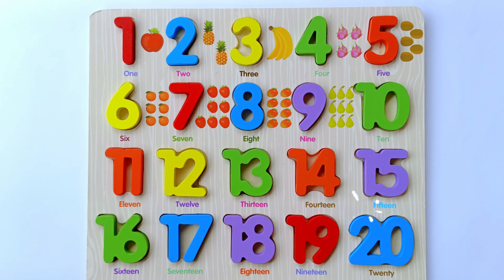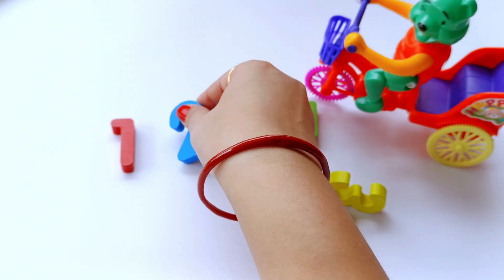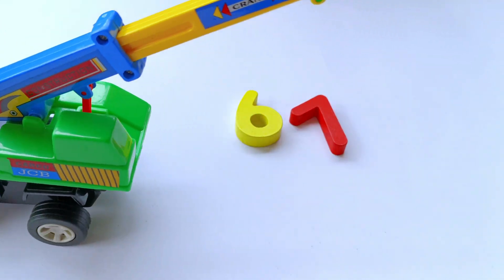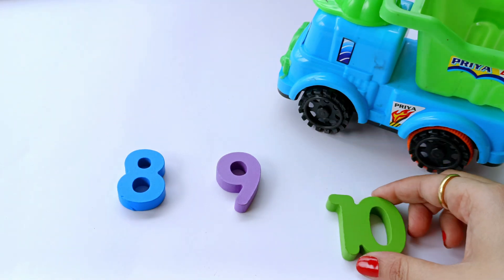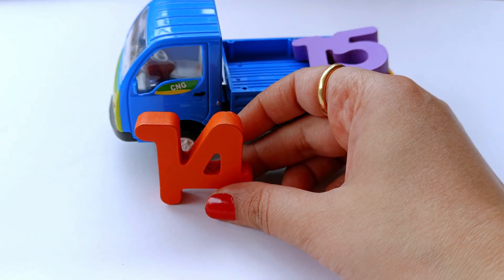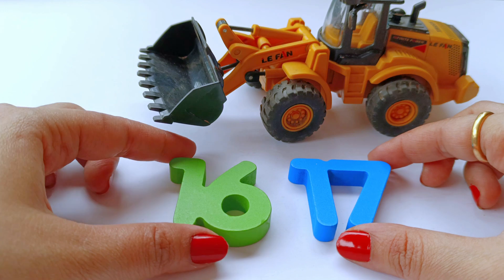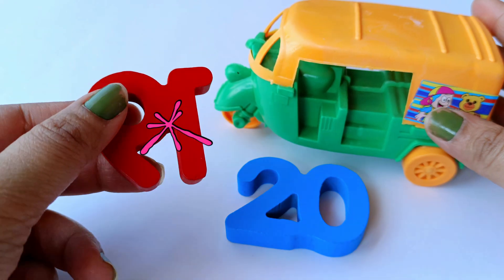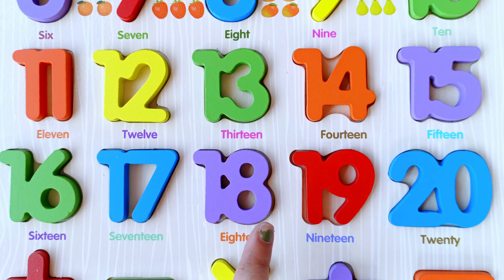Learn Numbers, Shapes & Counting Activity Puzzle for Kids | Preschool Toddler Learning Toy Video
Best Learn Counting Numbers 1 to 20 with puzzle | Preschool Toddler Learning Toy Video
Our Channel focuses on teaching toddlers in a fun creative way to keep them engaged in learning while having fun. Pretend play is a type of play characterized by make believe scenarios. It incorporates symbolic play, creativity, dramatization, role play, dress up and fantasy. Children begin to develop pretend or imaginative play behaviours around the age of 2 and continue to engage in this sort of play for the remainder of their lives.